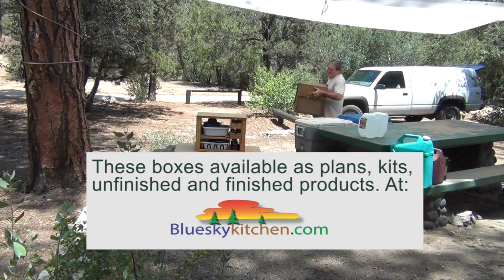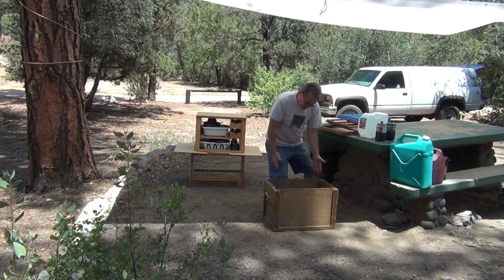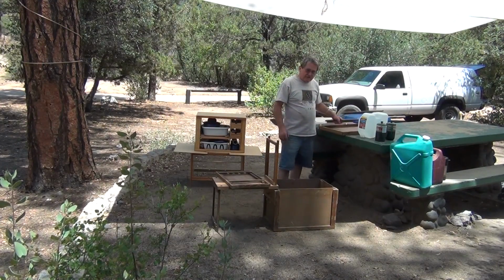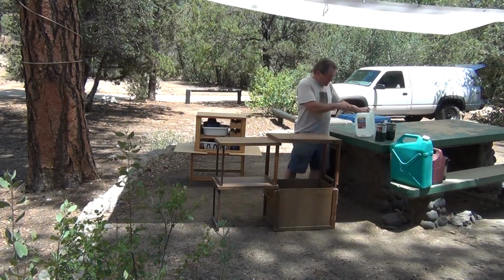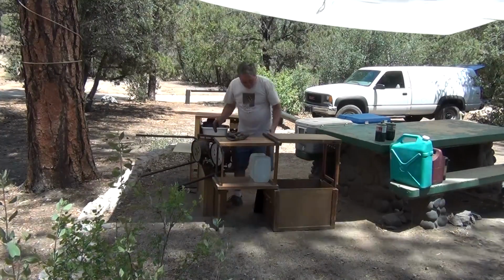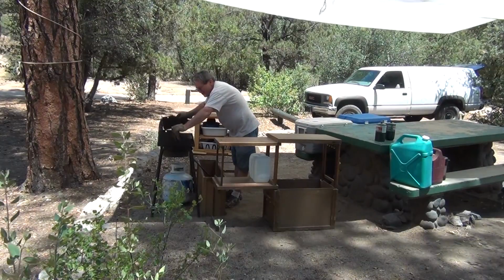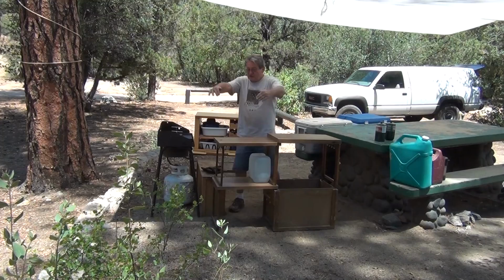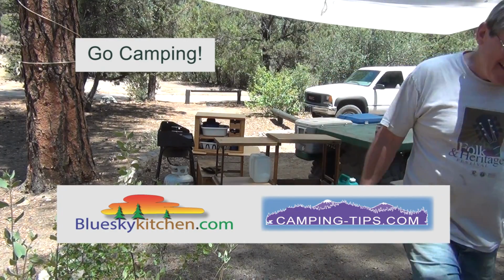How to Setup the Camp Kitchen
The is actually a demonstration of how I might set up a typical camp kitchen when I have a table available. You might notice I tend to keep the interior kitchen space confined so there is just enough room for only a cook and maybe a helper.

For this particular camp kitchen I am using both a Grubby One chuck box :

Also get our free stuff at camping-tips.com. ( There is an outdoor cookbook with easy camping recipes among a wealth of other stuff.)

I am in the process of updating a lot of the older videos and adding some new ones.